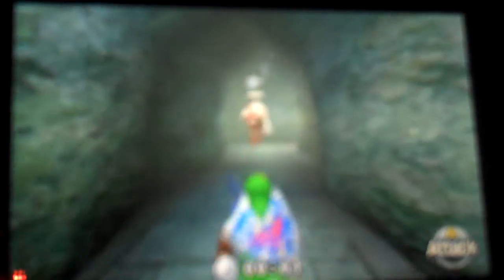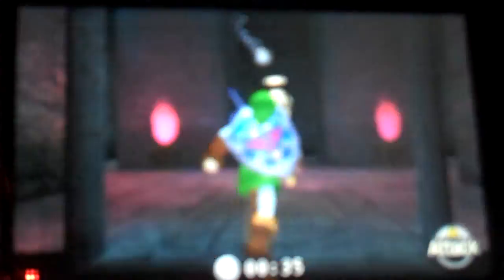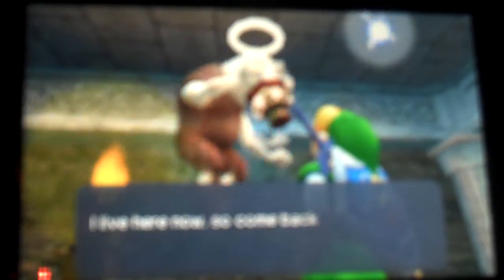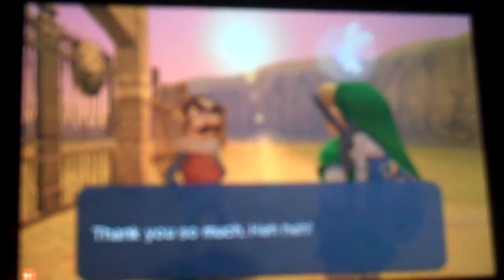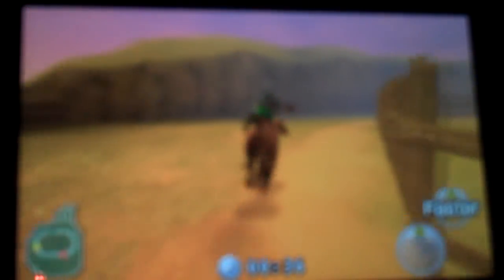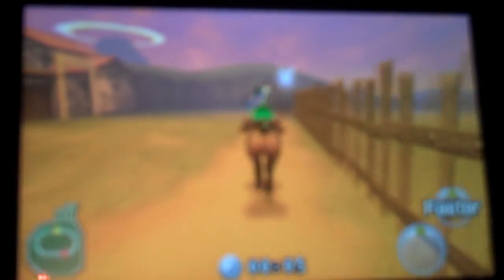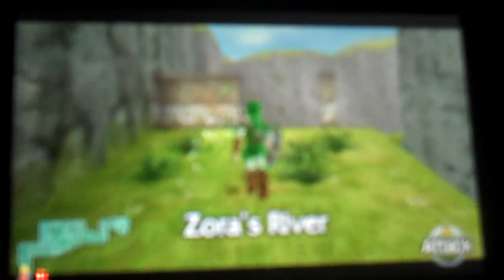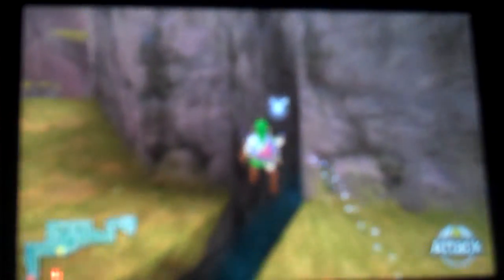lets play zelda ocarina of time 3d part 15:preparation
we start to get prepared for the dungeons